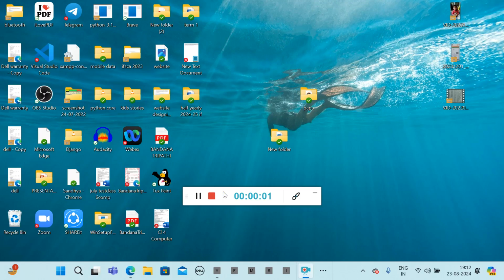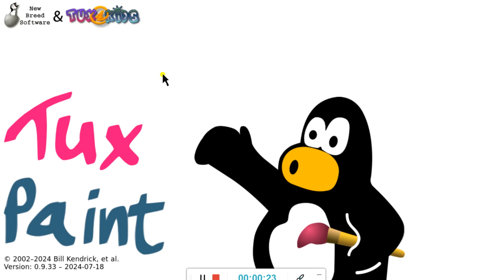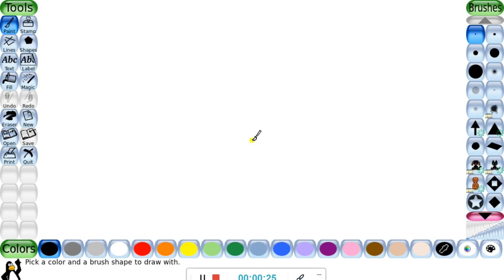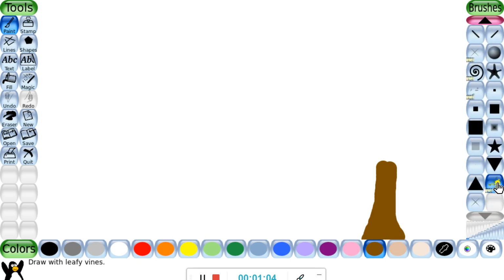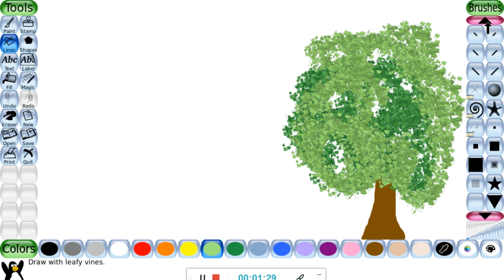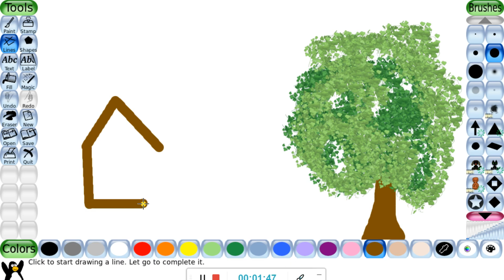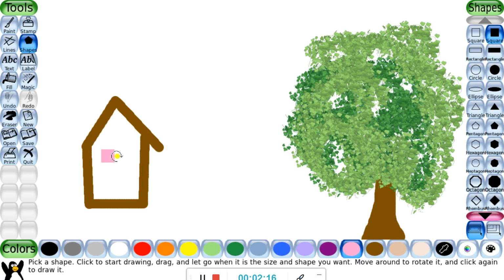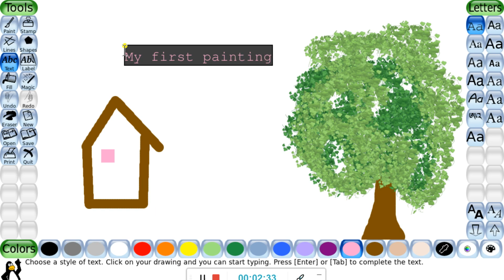Learn Tux Paint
Learn how to play basic drawing in Tux Paint, learn how to use paint tool ,lines tool,shapes tool in Tux Paint